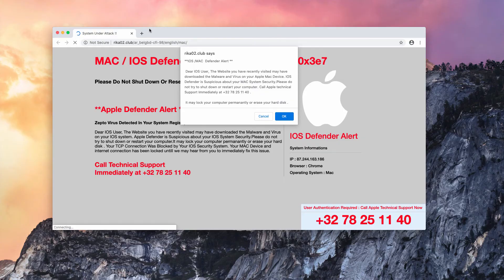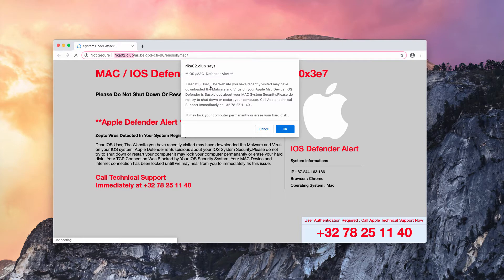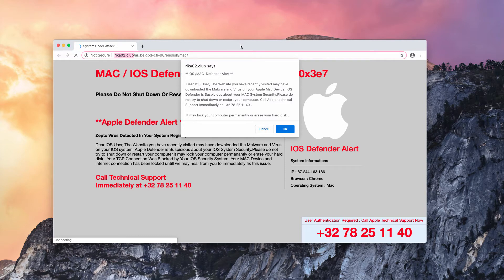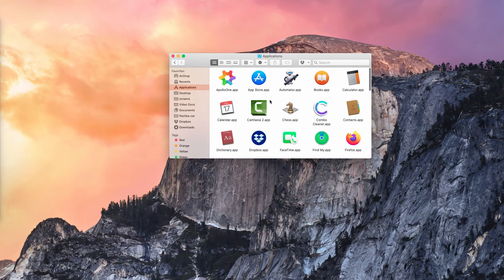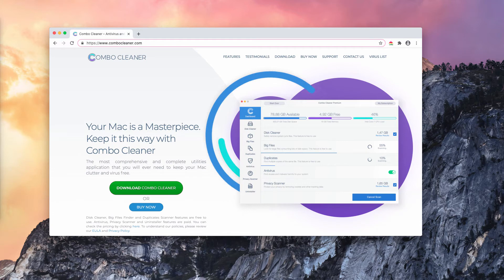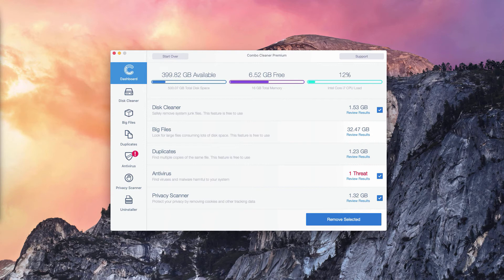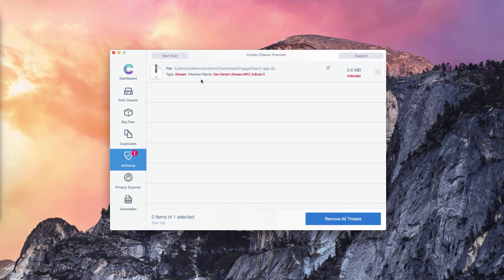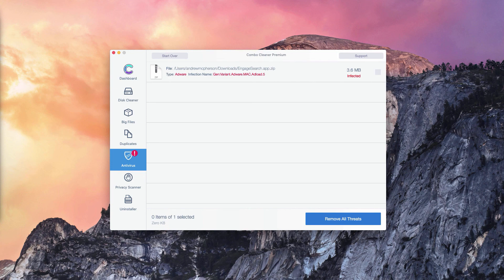System Under Attack (rika02.club) scam removal.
System Under Attack is a scary alert that comes from the rika02.club malicious site and tries to force you into calling . Remove this scam with Combo Cleaner Antivirus